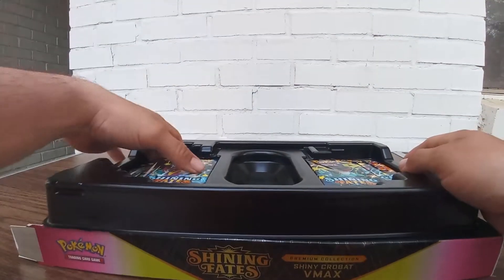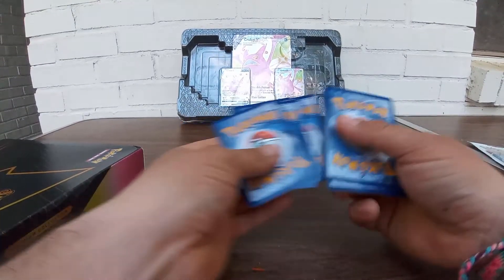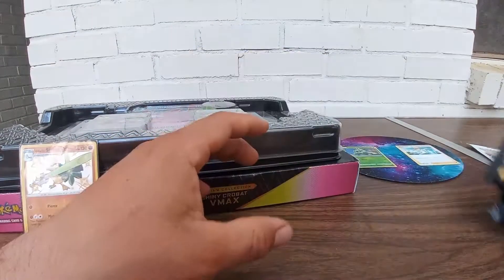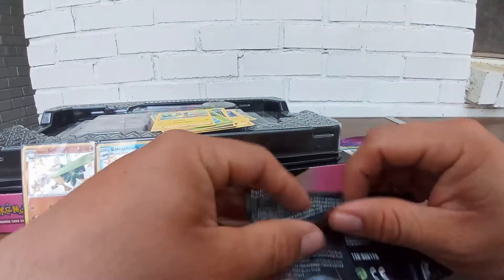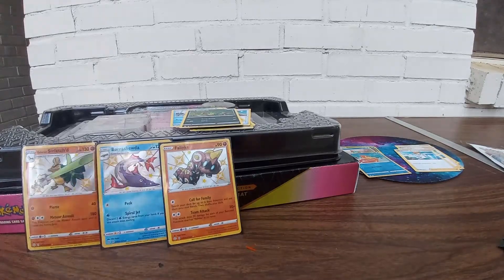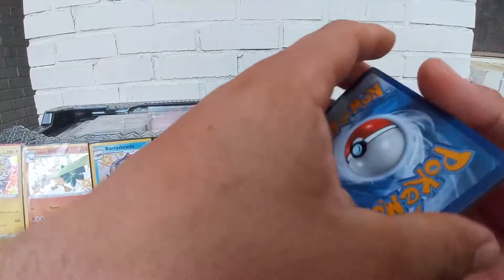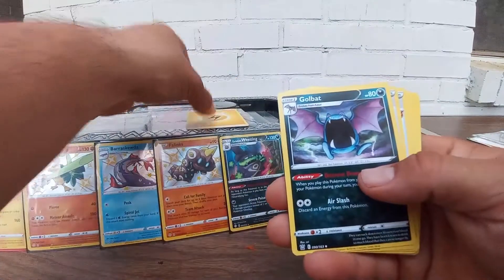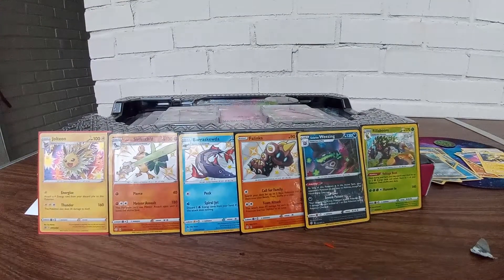Opening a Shinning Fates Crobat V MAX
Seeing what we pull from this Shining Fates Premium Box and also a 3 pack blister of Battle Styles. Outdoors!